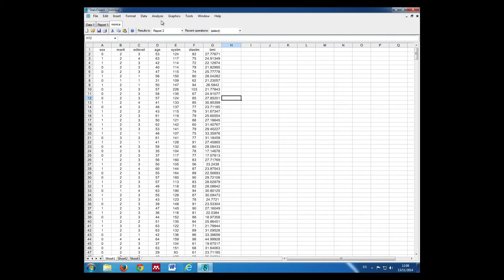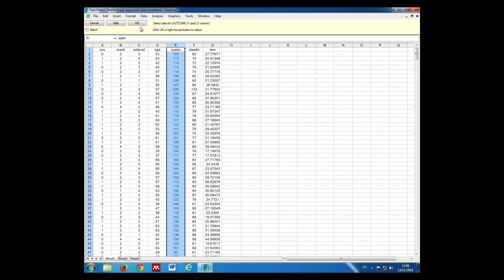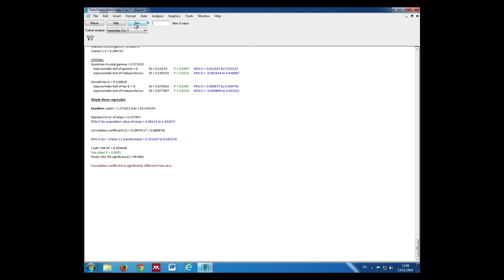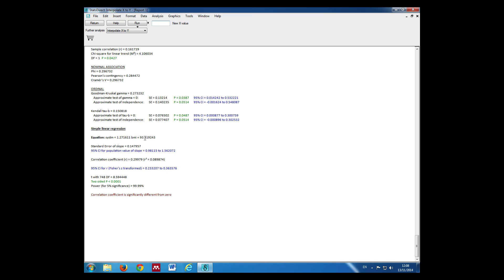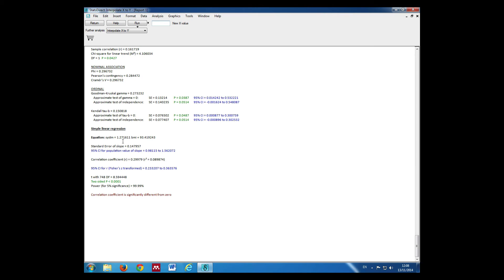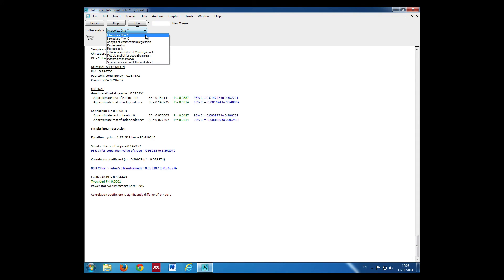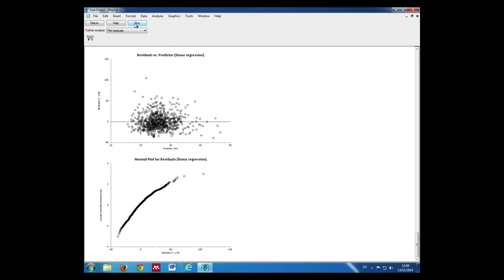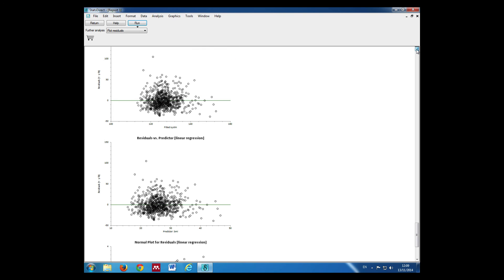Simple Linear Regression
This demonstration is from topic 7 in the Biostatistics course that is part of the MPH programme that is run at the University of Manchester.

This is a demonstration using StatsDirect on how to do a simple linear regression